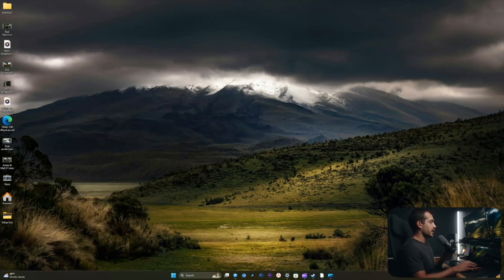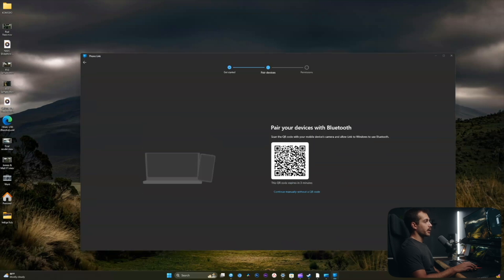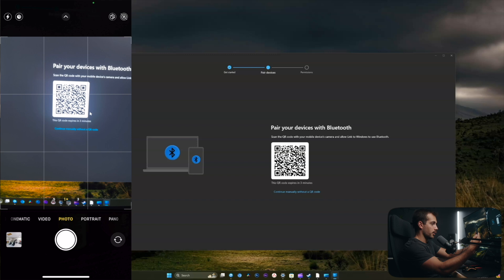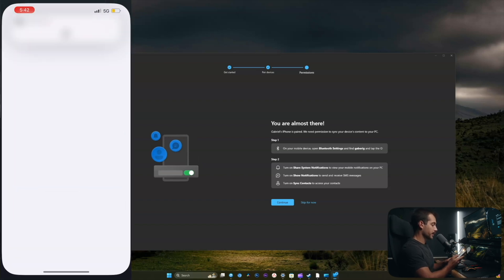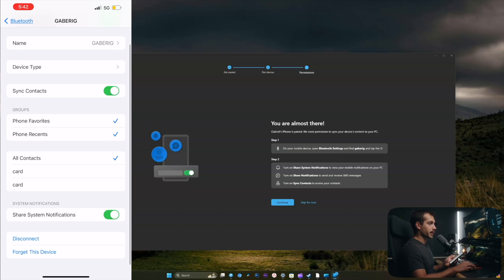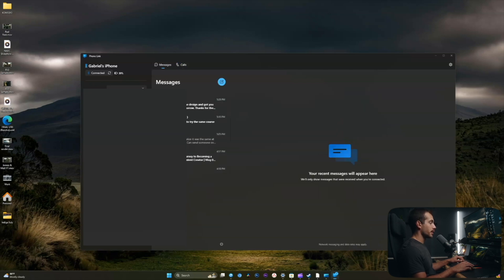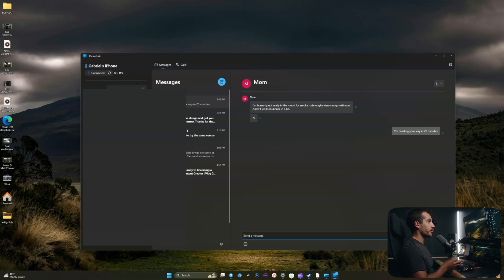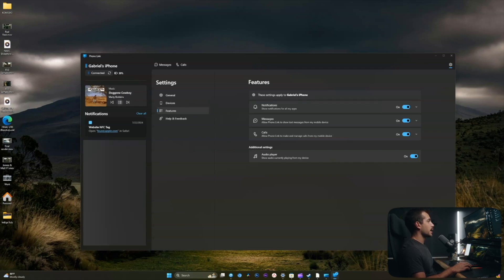How to Setup and Use the iPhone Link Feature in Windows 11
Want to seamlessly connect your iPhone to your Windows 11 PC? In this tutorial, we’ll show you how to set up and use the iPhone Link feature in Windows 11. Whether you need to transfer files, sync notifications, or manage your iPhone directly from your PC, this guide will help you make the most of the iPhone Link feature. Follow along for a step-by-step guide to enhancing your productivity and connectivity between your iPhone and Windows 11!